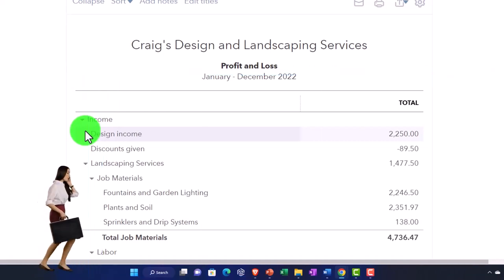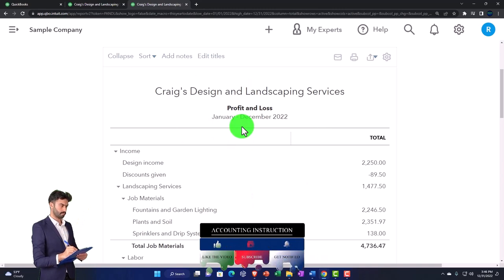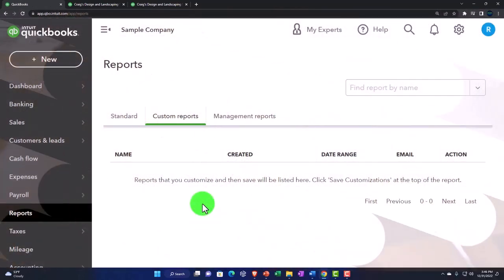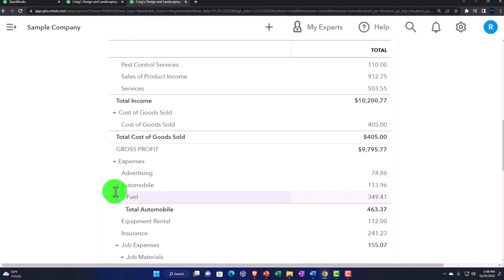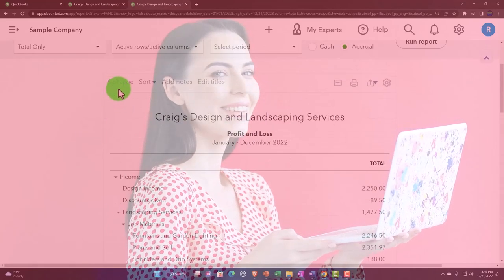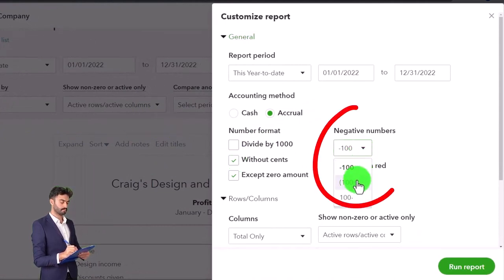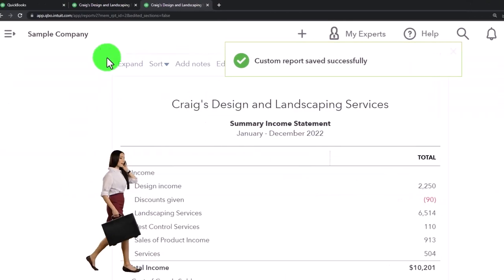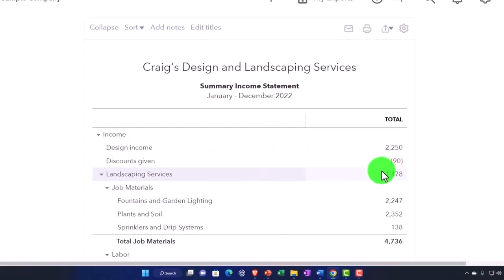Organizing Reports For External Presentation Ideas - QuickBooks Online 2023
Organizing Reports For External Presentation Ideas